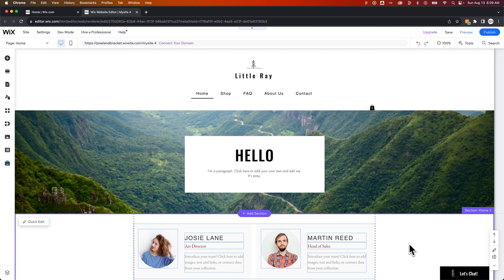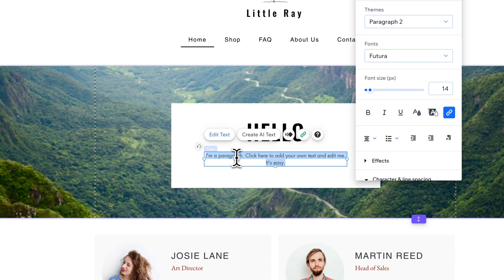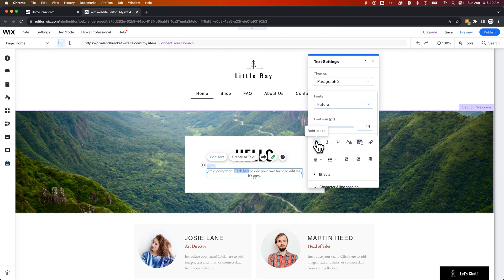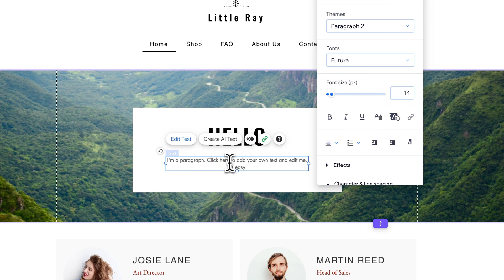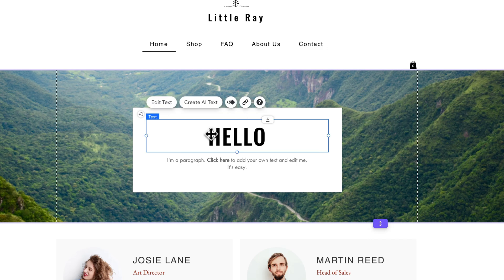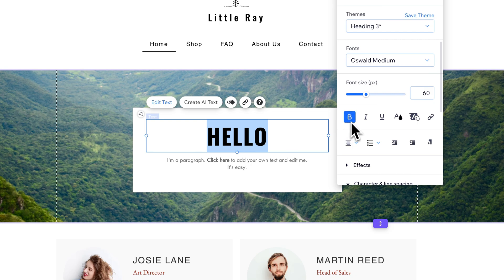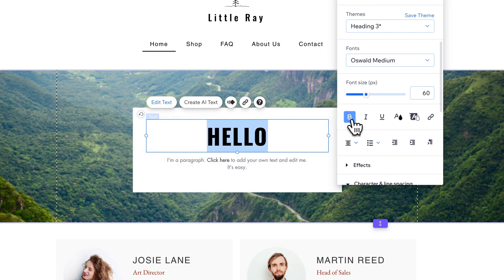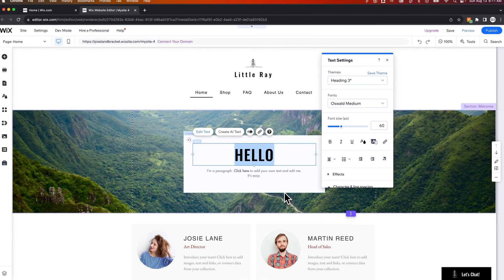How to Bold Text on Wix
In this Wix tutorial, learn how to bold text on Wix. You can bold any text or words on your site in the text settings on Wix.